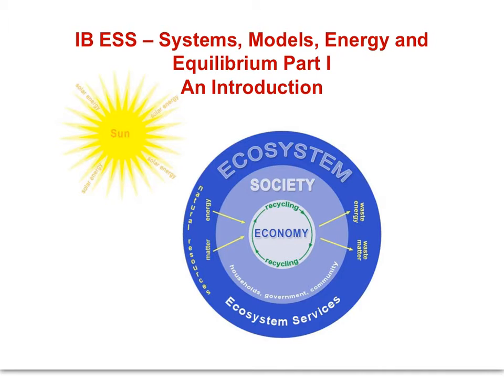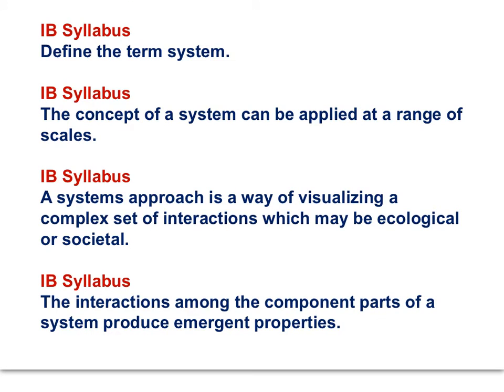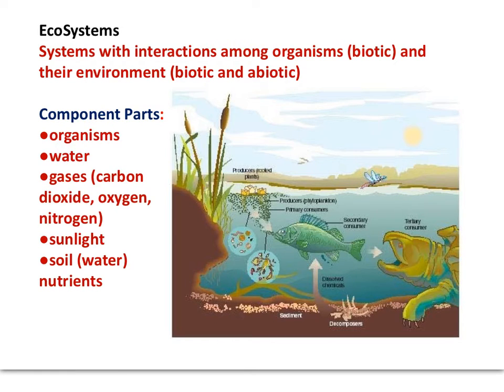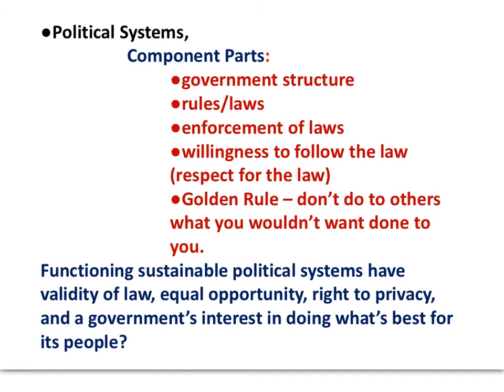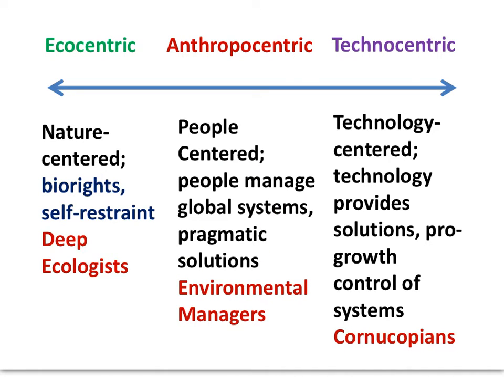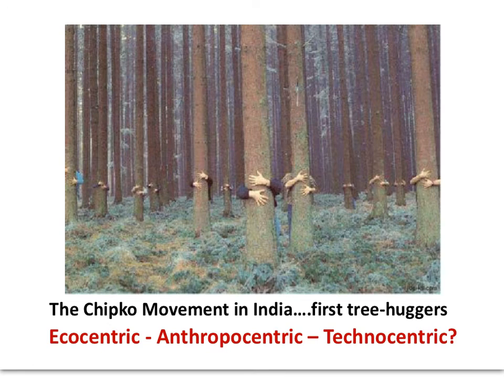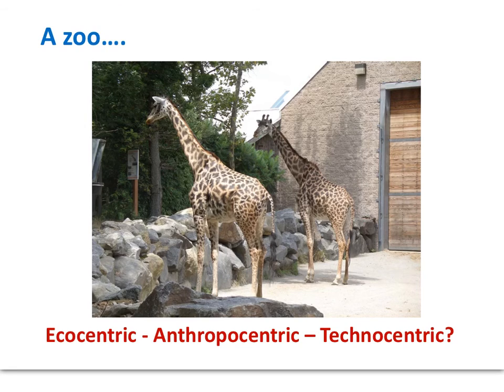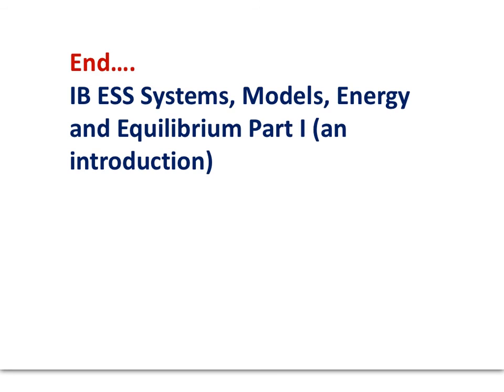IB ESS Systems, Models Part I